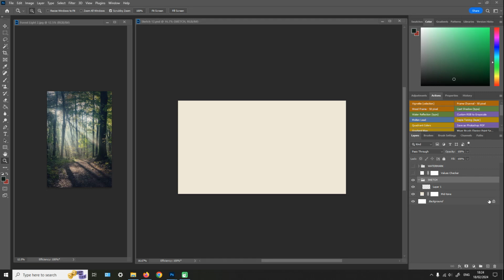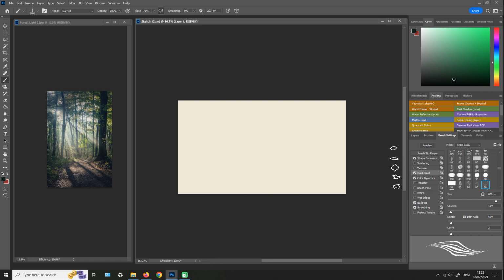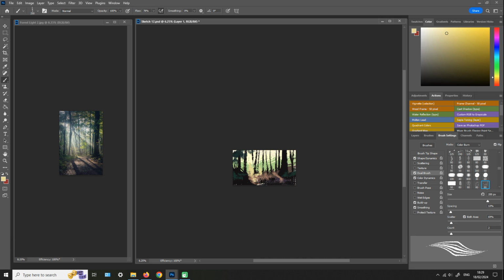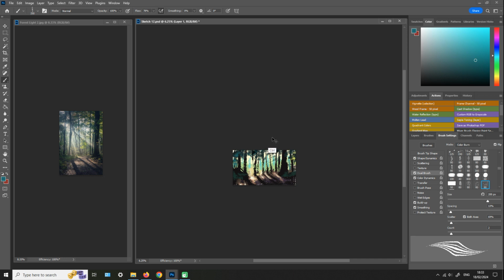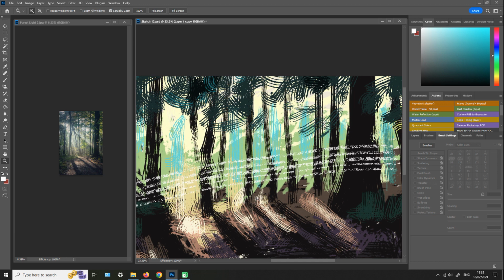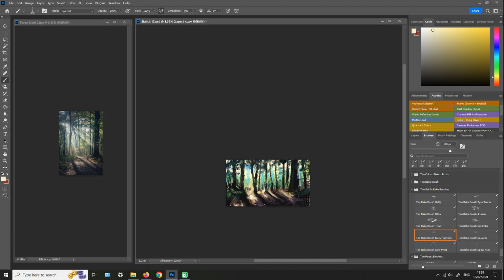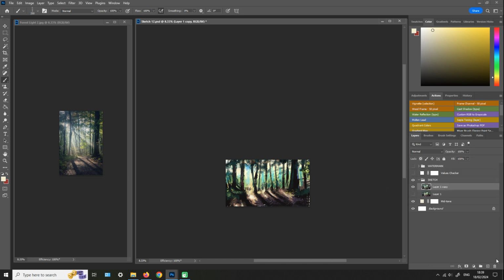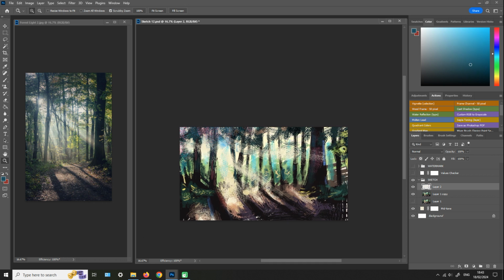Rake Brushes Painting Demo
Hello there people!

If you go to the top of the page, choose 'collections' and then 'free content' you can grab the brushes there!
There's no obligation to subscribe, but it's a sample of the type of thing you can get access to if you do - check my tiers out to see what's on offer!
Subscribers get instant access to all previous content for that tier too!

Thanks so much for taking time to view my work and...
Remember that you are simply brimming with purpose and potential!  😀